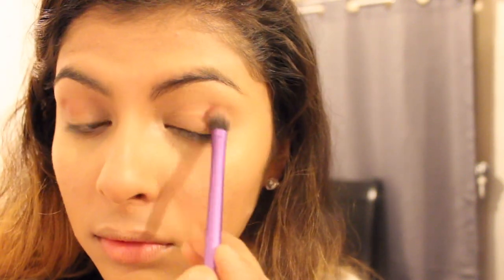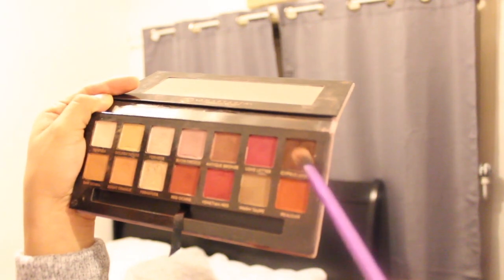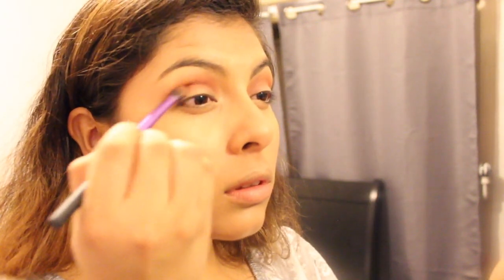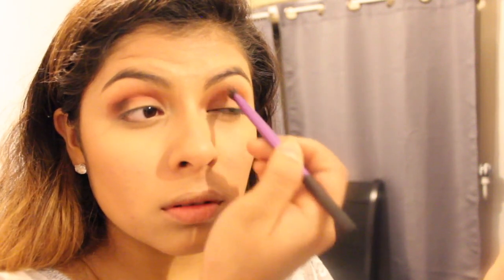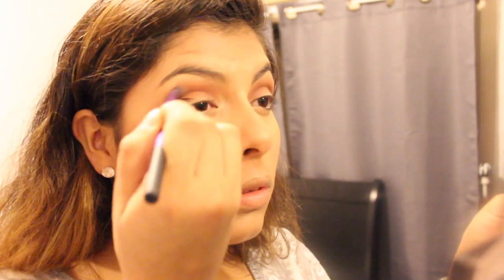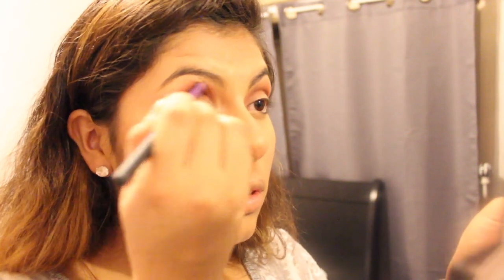Ozuna Concert Vlog + GRWM